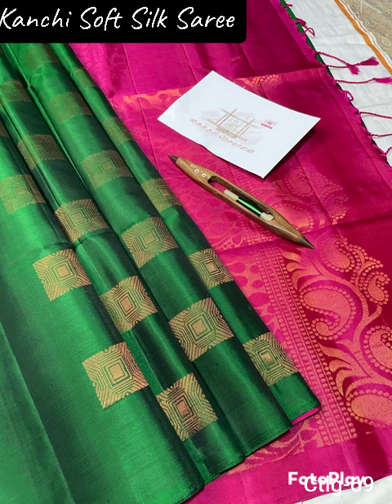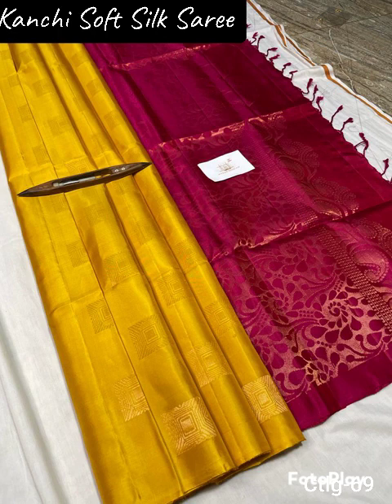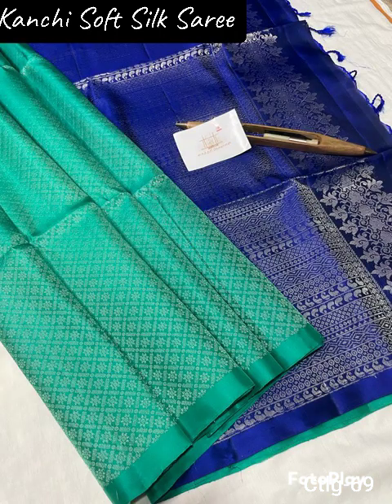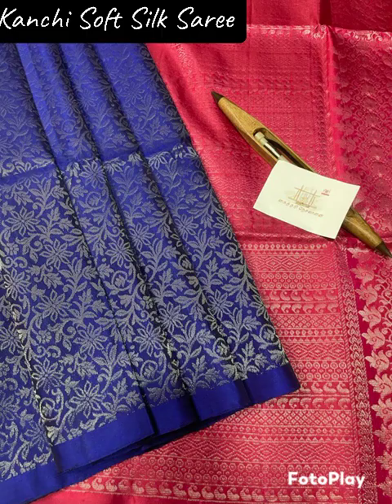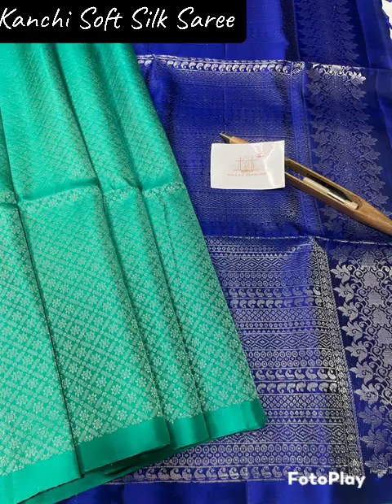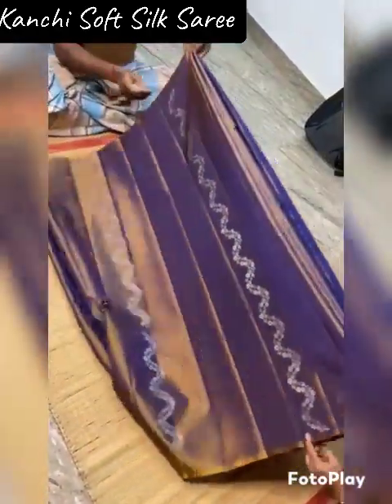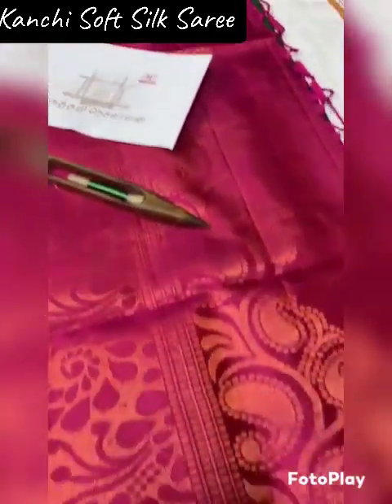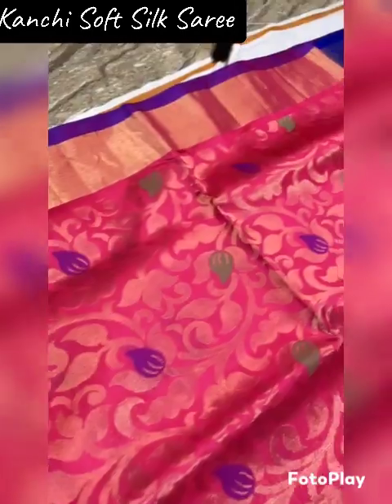🇮🇳Exclusive handloom Pure Softsilk Saree🏵️kanchi saree#handloomsaree/C-699#ytshorts#ilkal#9972145452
To book watsup me 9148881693#mysore